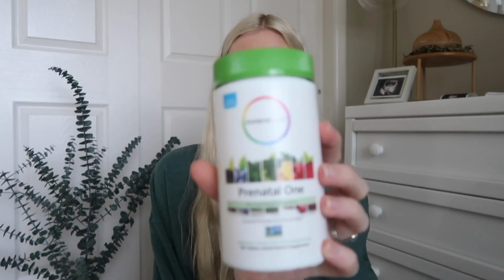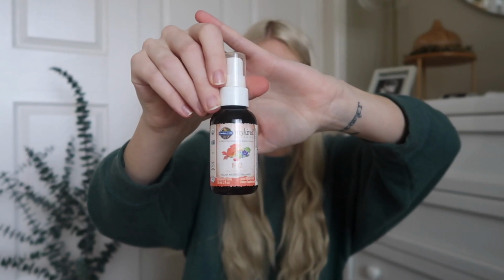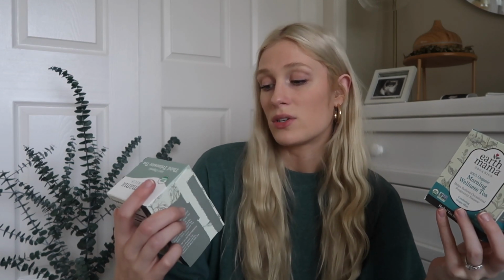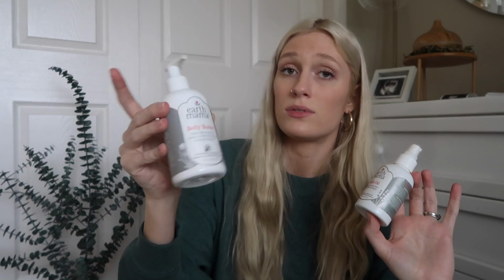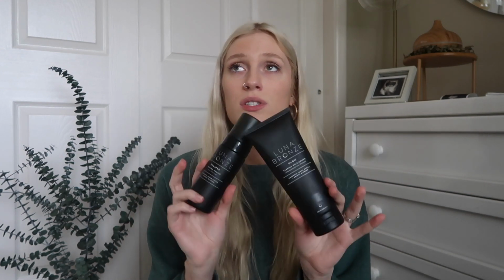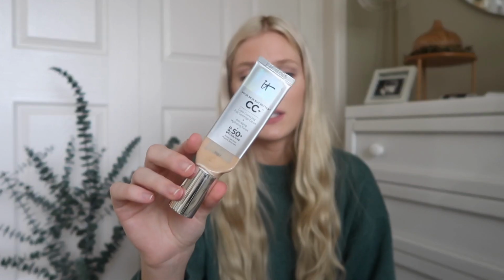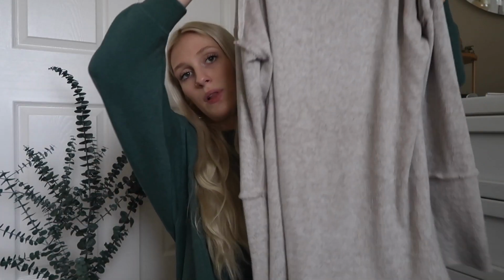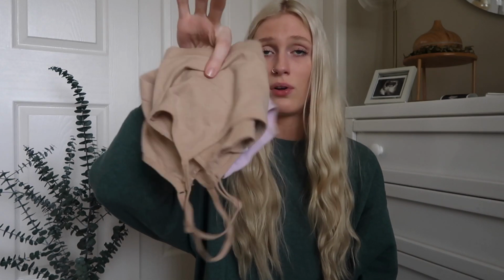Pregnancy Must-Haves For Every Trimester | VLOGMAS DAY 11